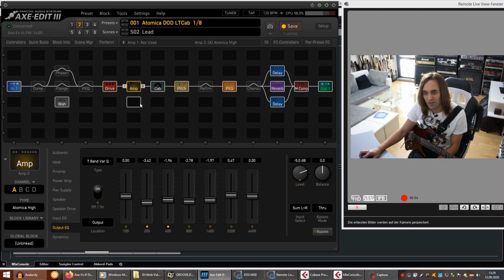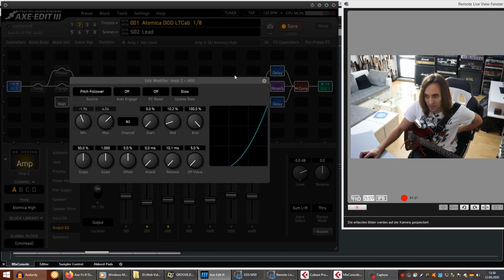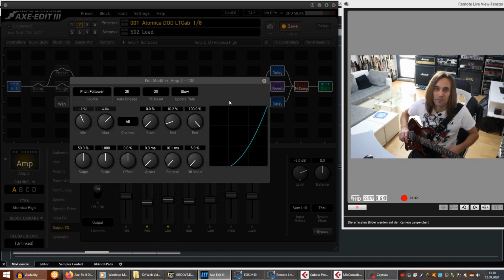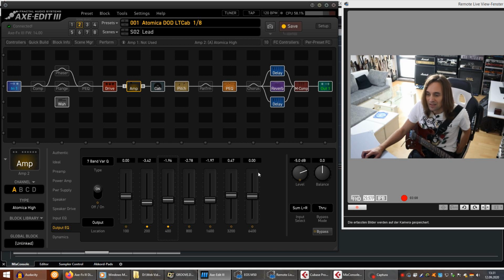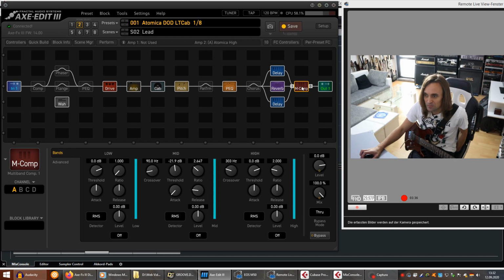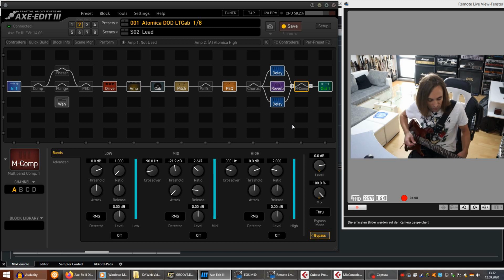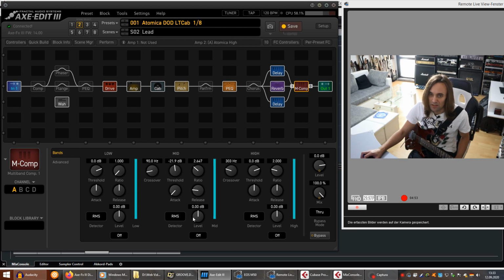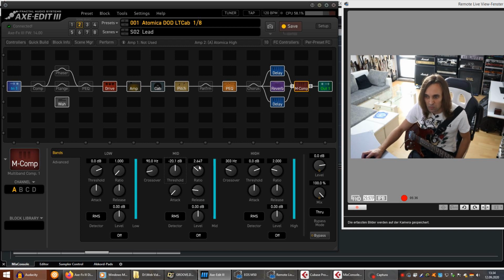High gain guitar tone - The power of the dynamic EQ and multiband compression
Time to take a look at the new dynamic eq feature in the AxeFx.